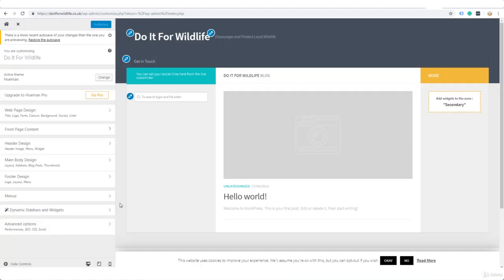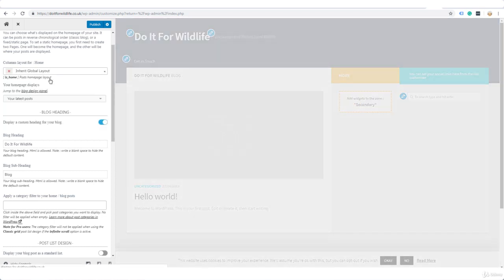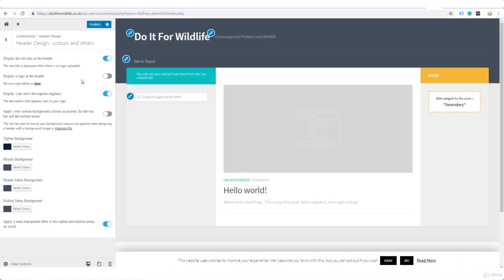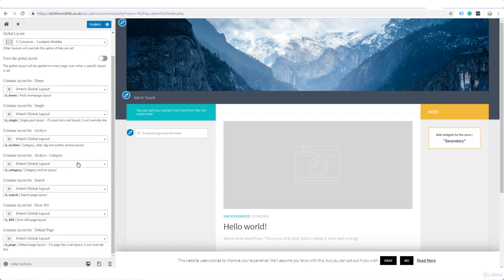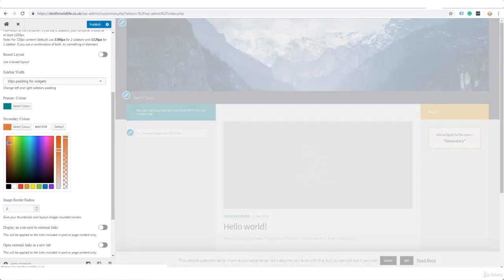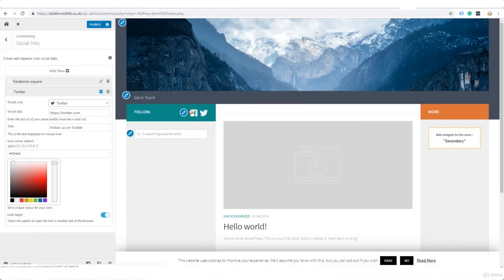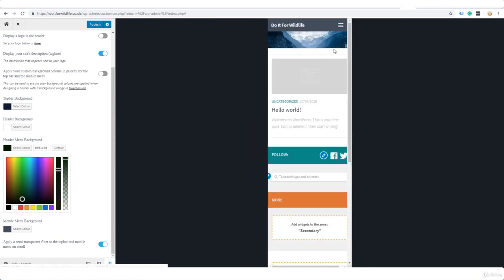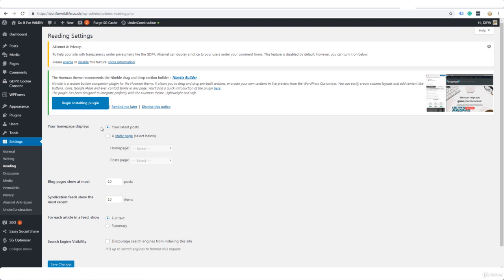Online Earning: Blogging. Lesson 23. Basic Customization Part 1